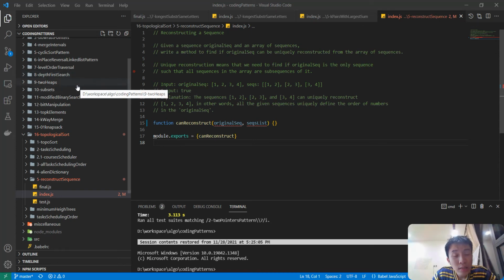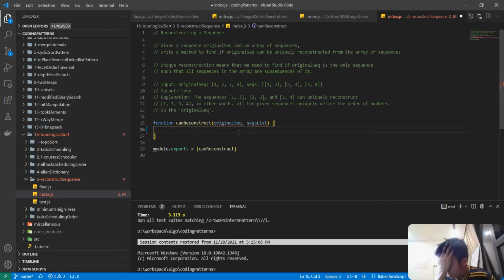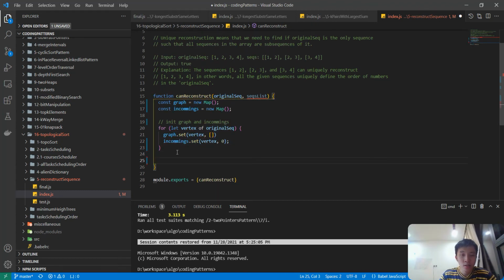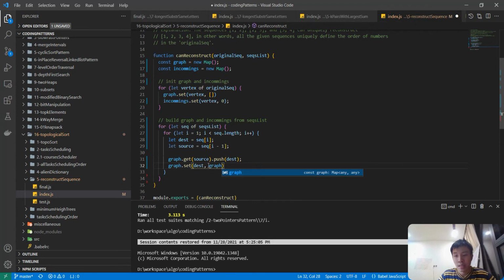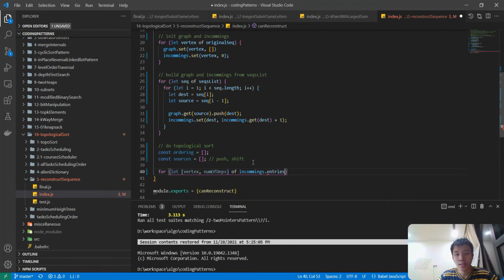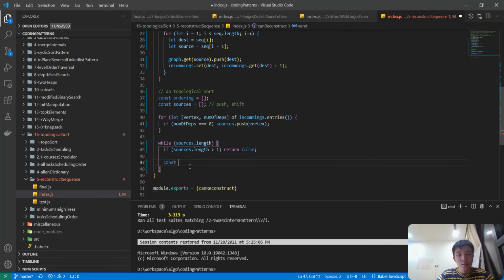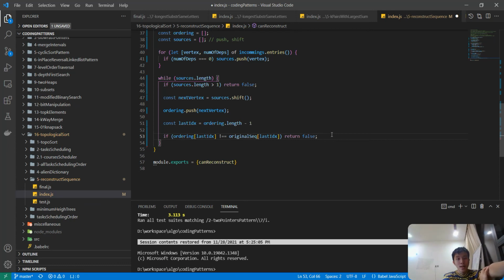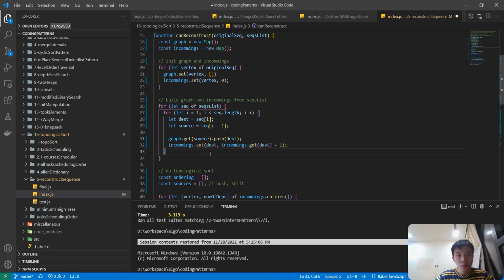Topological Sort 5: Reconstructing a Sequence